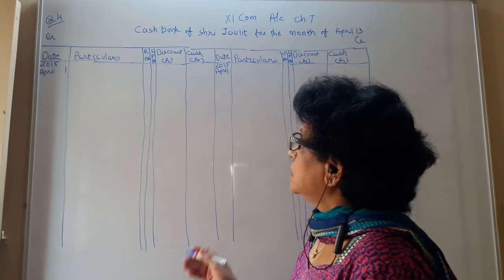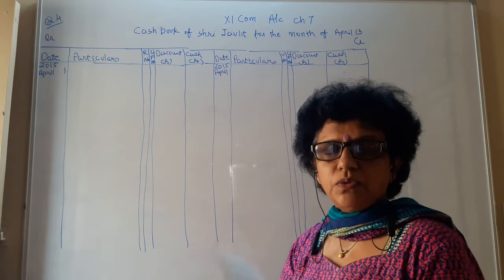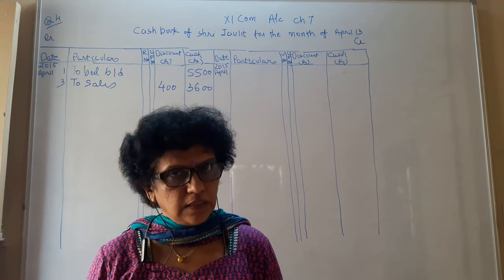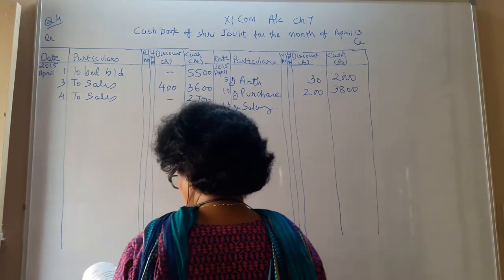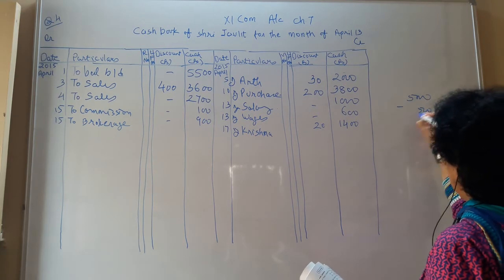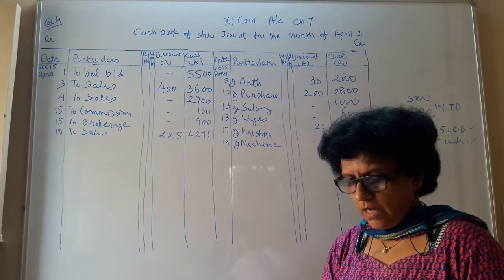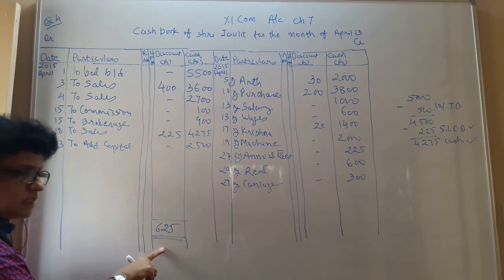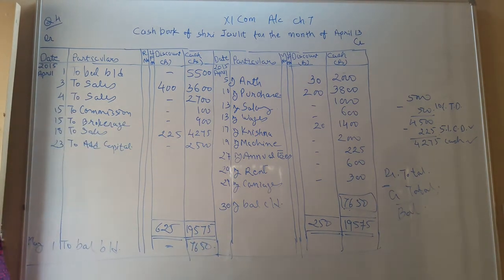2Columnar cashbook with cash and discount 11th commerce Accounts ch 7 cashbook Gujarat Board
2 columnar cashbook